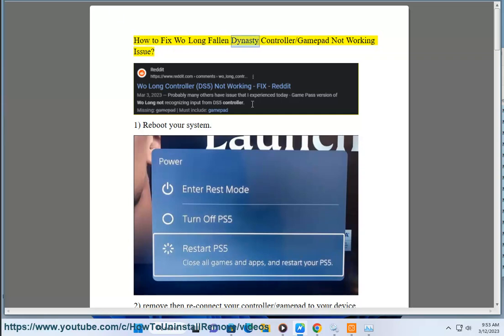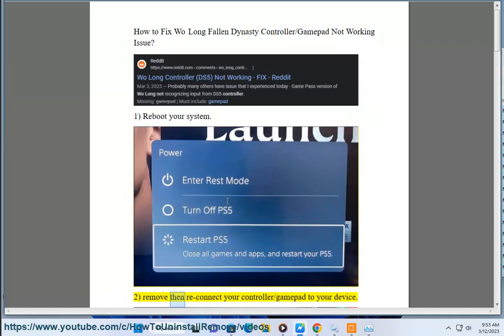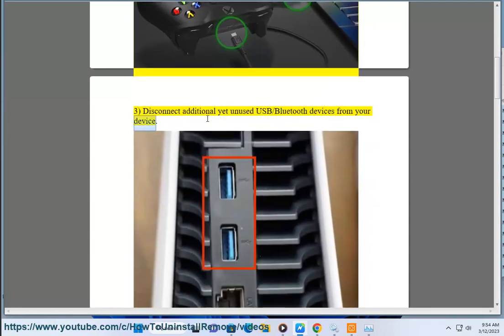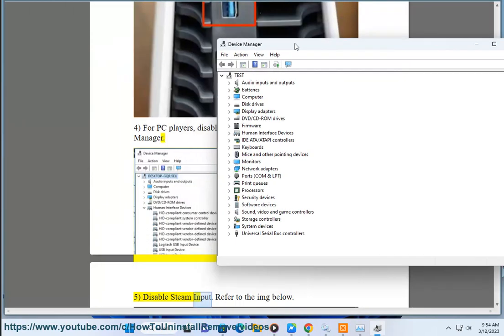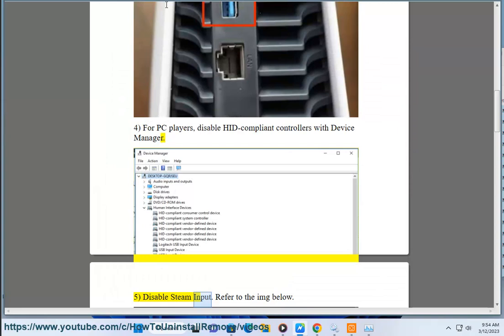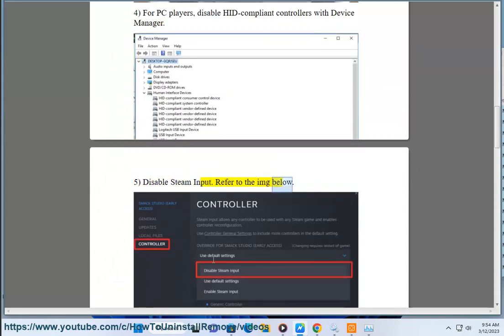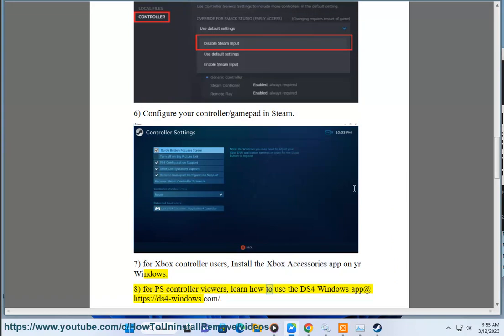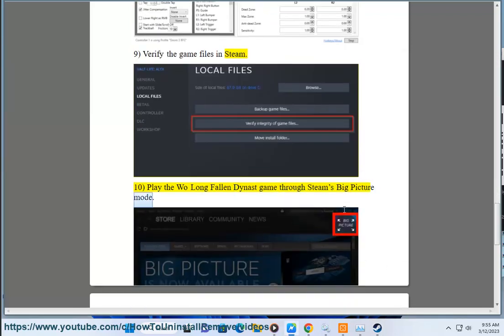Fix Wo Long Fallen Dynasty Controller/Gamepad Not Working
Here's how to Fix Wo Long Fallen Dynasty Controller/Gamepad Not Working Issue.